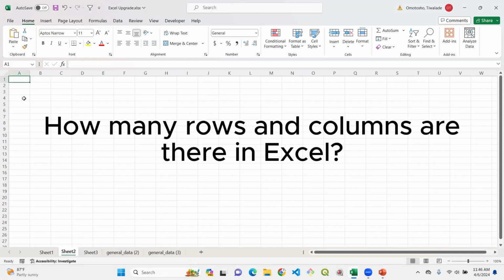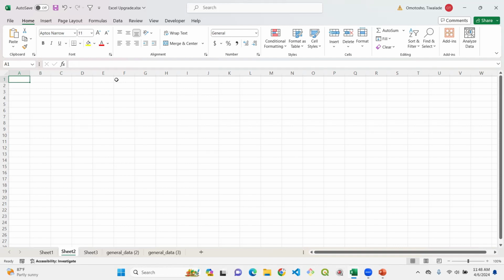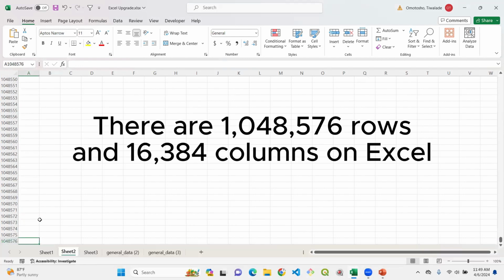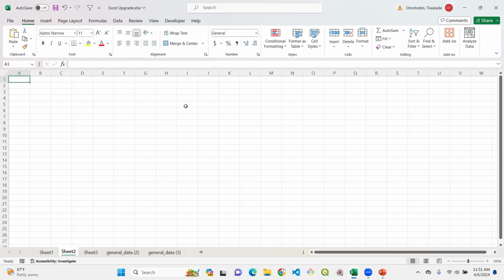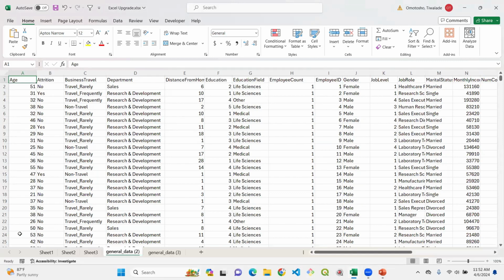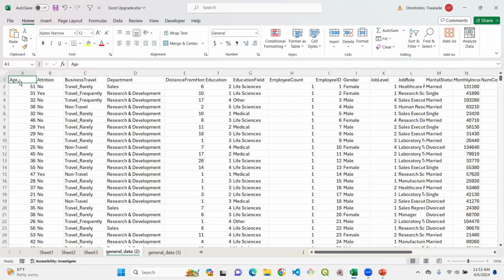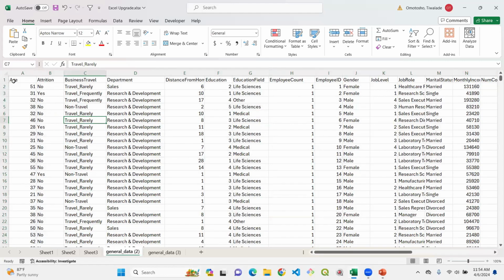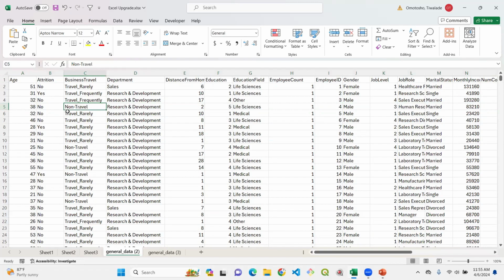Navigate Excel like a Veteran!!!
Master the Art of Excel Navigation with Keyboard Shortcuts! 🚀

Unleash your productivity by learning how to navigate Excel like a pro, all from our exclusive masterclass. No more endless mouse clicks, it's time to fly through your spreadsheets with ease and precision.